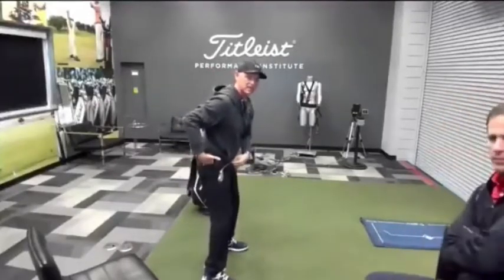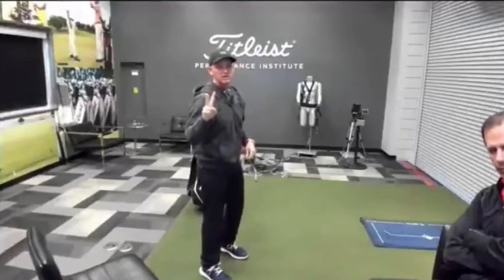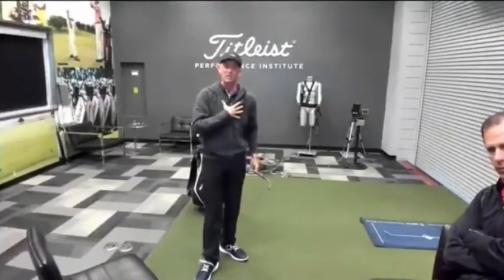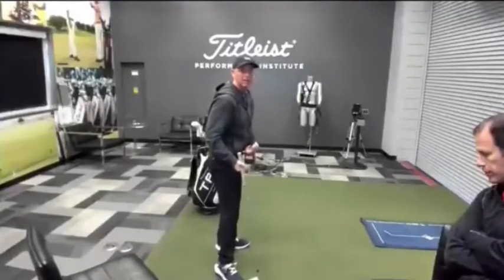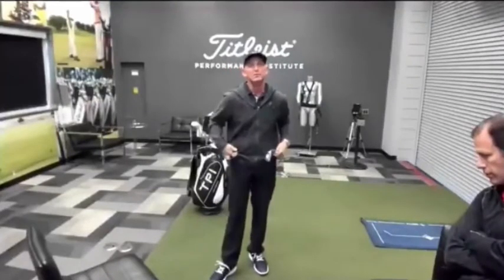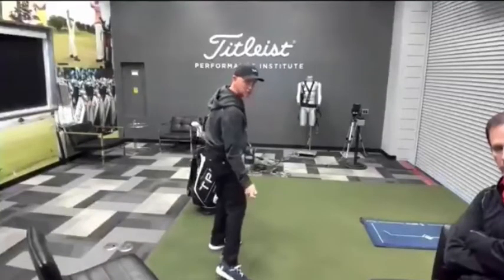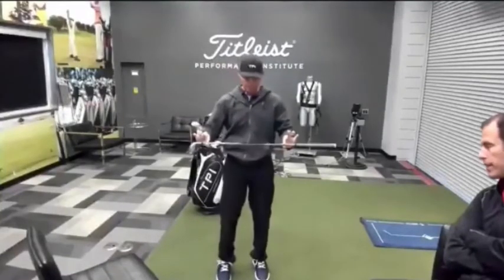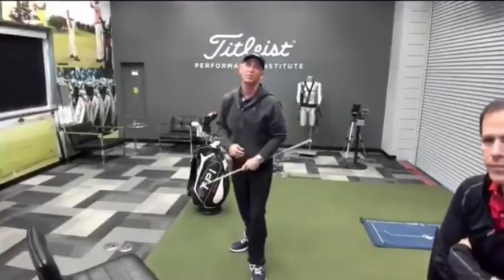Chest down, Space On Downswing